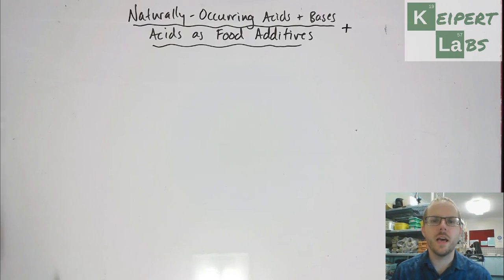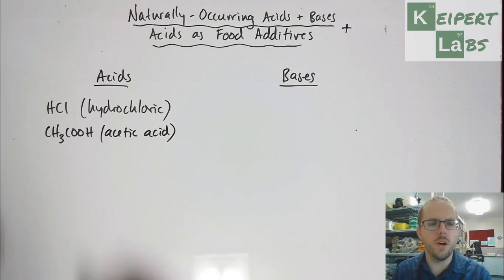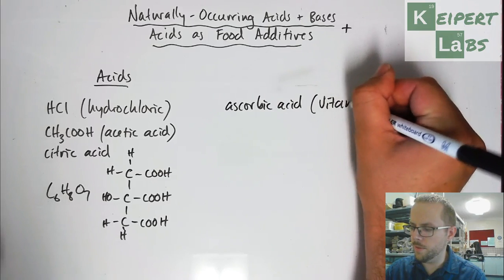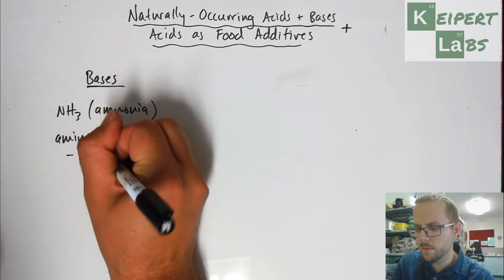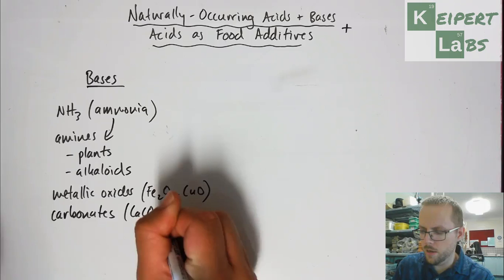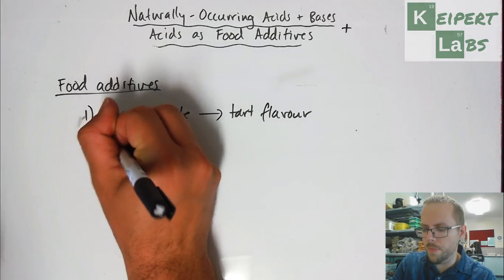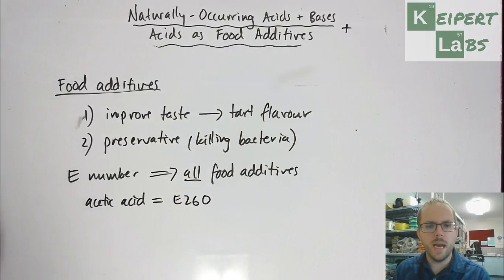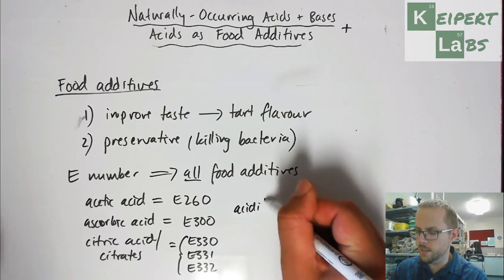Naturally Occurring Acids & Bases, Acids as Food Additives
What are some examples of naturally occurring acids and bases? Why are acids often used as food additives? Tune into this episode of Keipert Labs to find out!